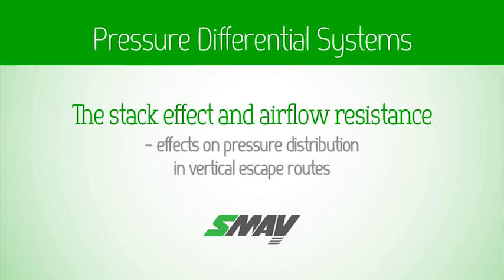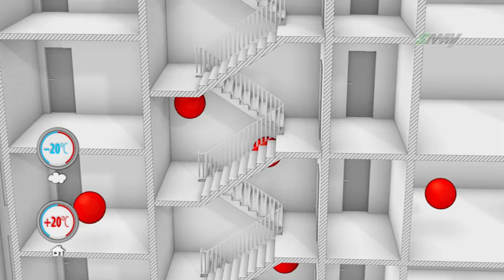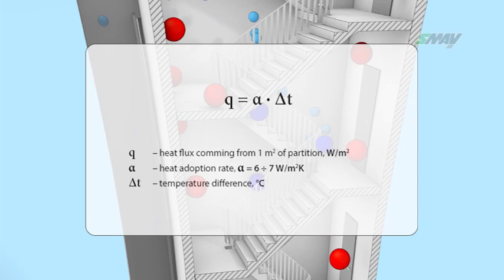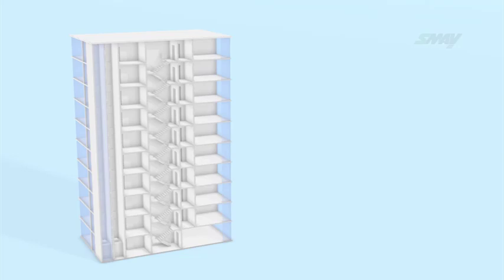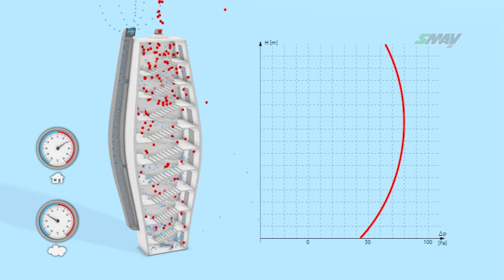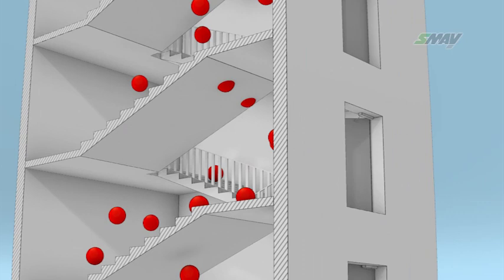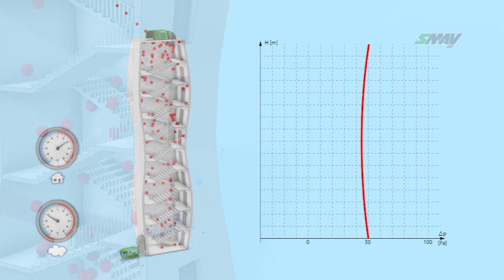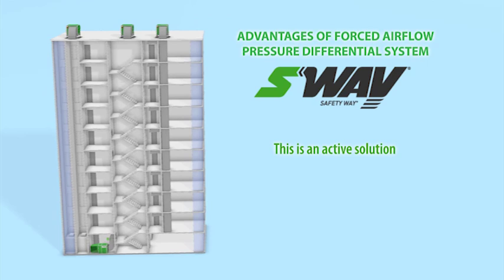STACK EFFECT PROBLEM - SOLVED! - DIFFERENTIAL PRESSURE SYSTEMS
DIFFERENTIAL PRESSURE SYSTEMS - SAFETY WAY iSWAY FC DIFFERENTIAL PRESSURE PRODUCT SET FOR SMOKE AND HEAT CONTROL SYSTEMS The iSWAY-FC® product set is intended to generate and maintain positive pressure in protected spaces to prevent smoke accumulation. All iSWAY-FC® units have compact structure, enabling quick access to the inner part of the device in order to carry out maintenance service. The units are provided with a rugged housing, resistant to adverse weather factors, and may be installed at virtually any location at the building, i.e. on the roof, in technical rooms, etc.